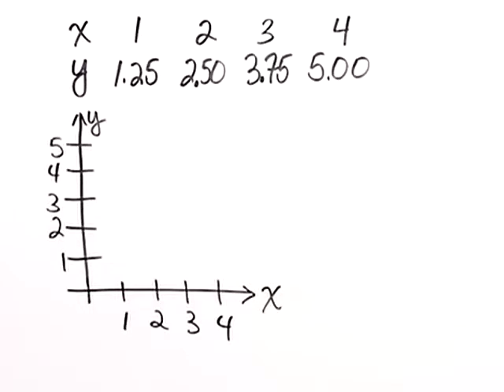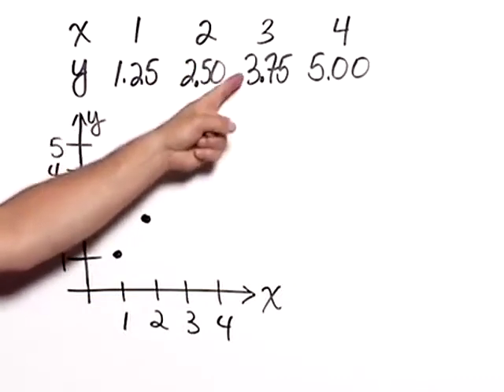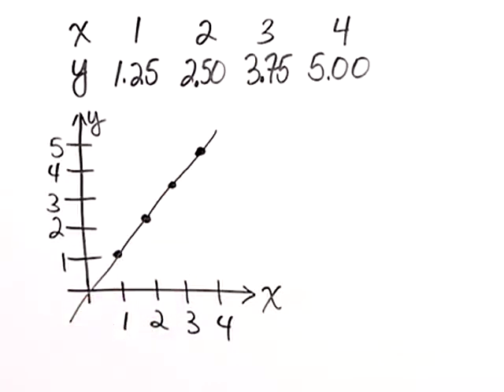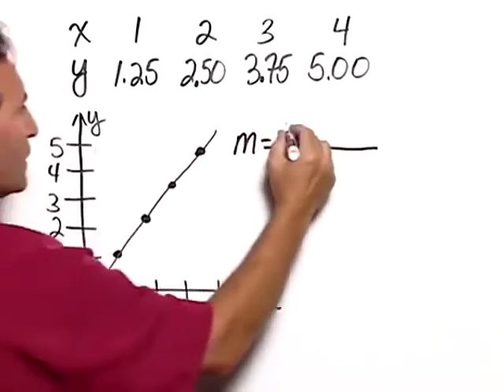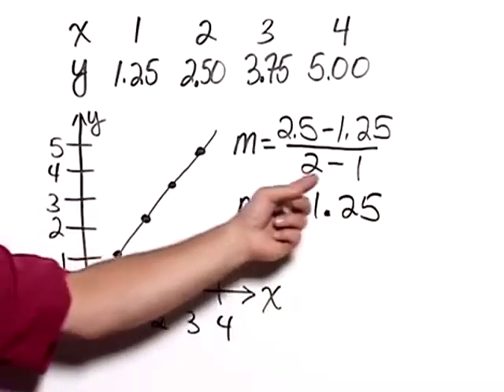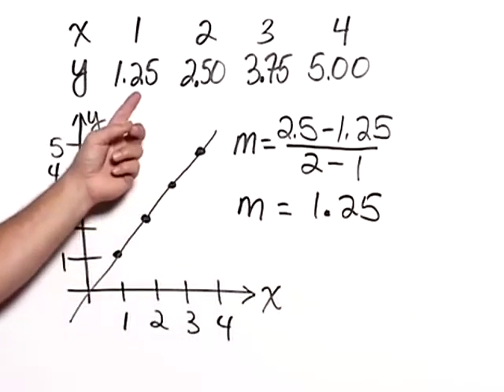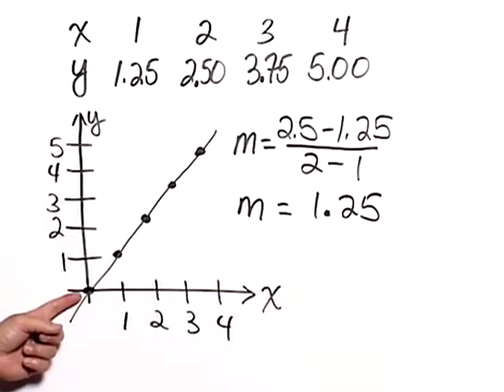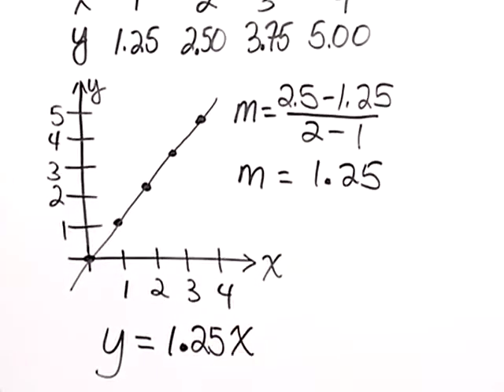Rockswold/Krieger Intermediate Algebra Chapter Test Prep: Ch. 1 Ex. 19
An instructor walks you step-by-step through every exercise in the Chapter Tests from the text.